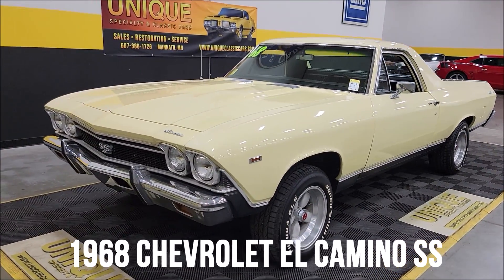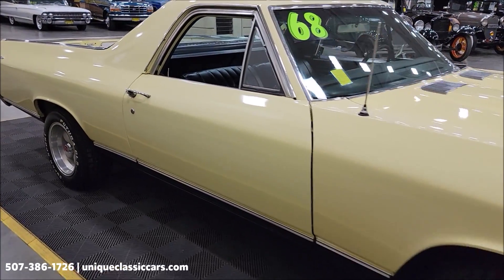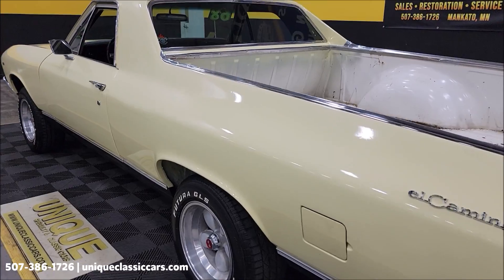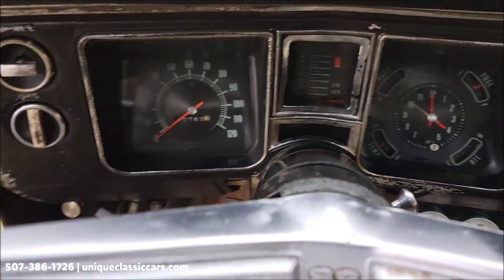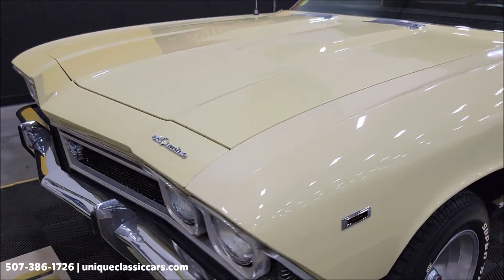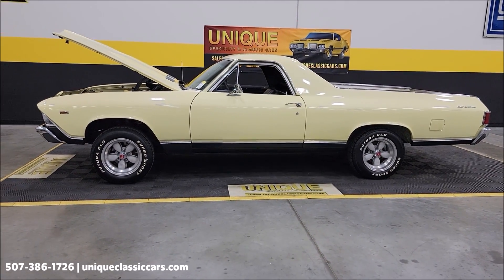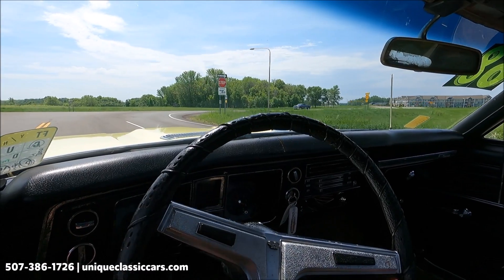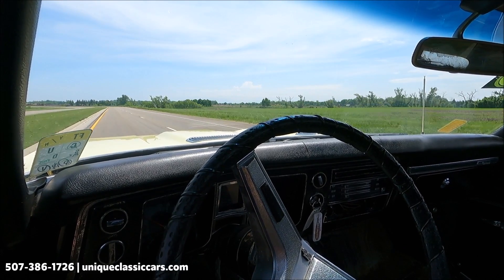1968 Chevrolet El Camino SS | For Sale - $18,900